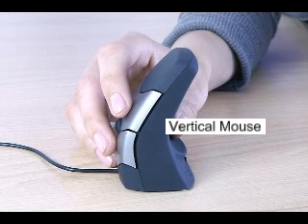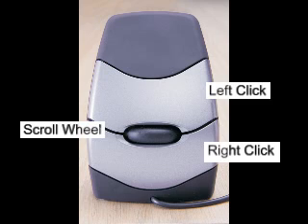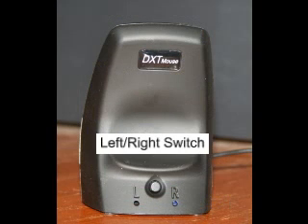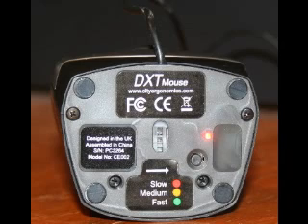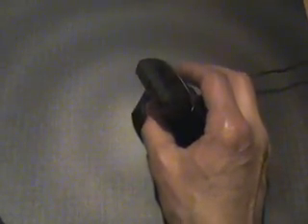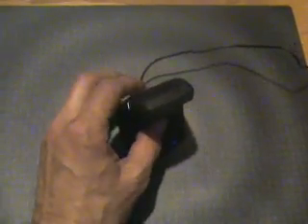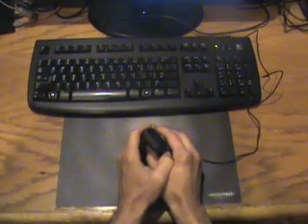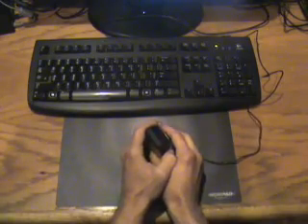DXT Ergonomic Precision Mouse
Explains the operation of the DXT Ergonomic Precision Mouse. Includes some suggestions for people with rheumatoid arthritis and hand tremor.